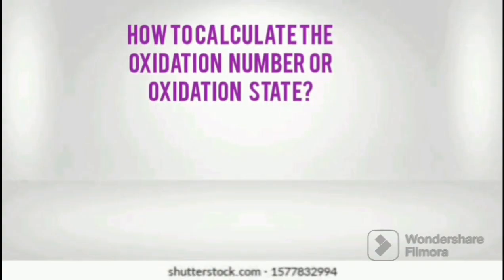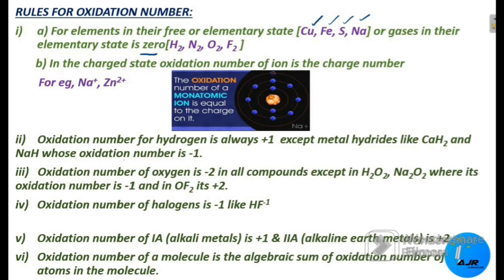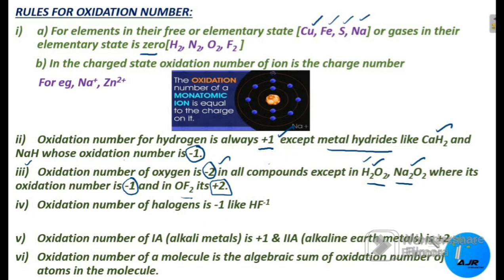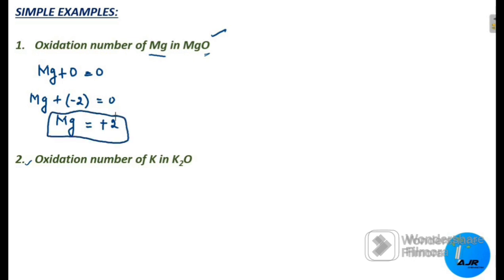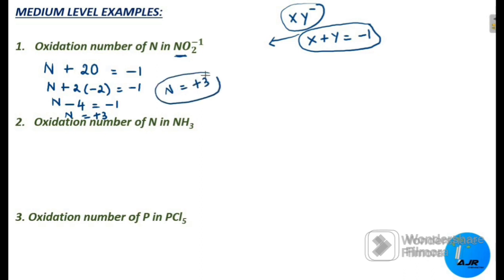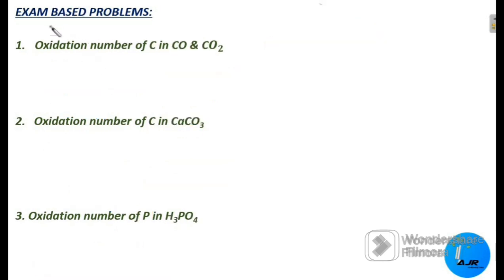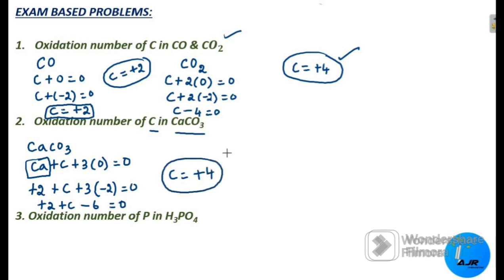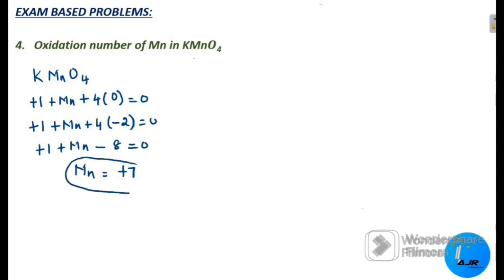How to Calculate Oxidation Number or Oxidation State? Easy Trick